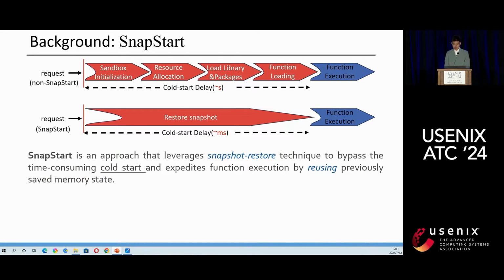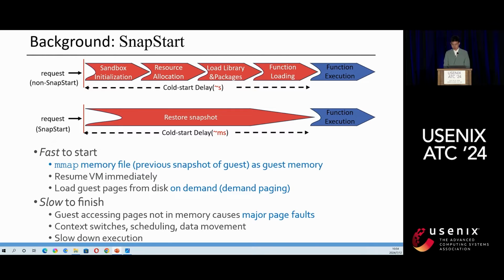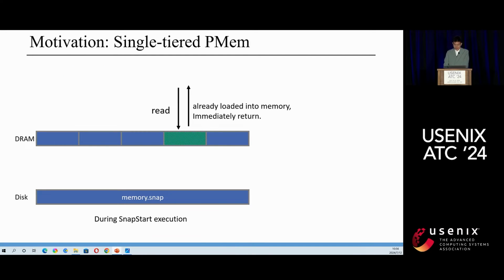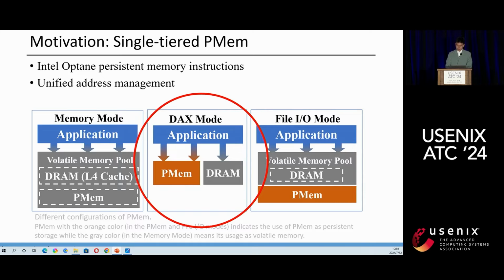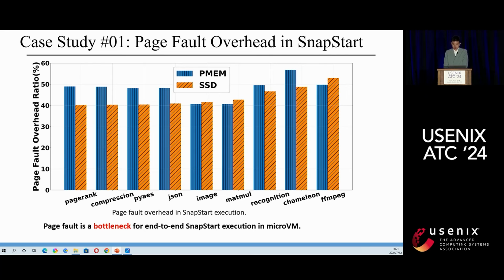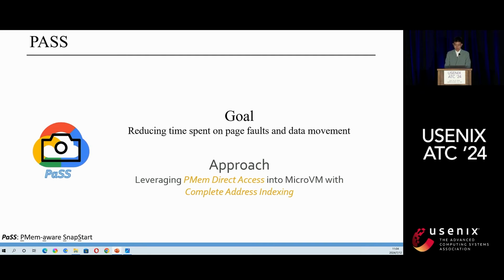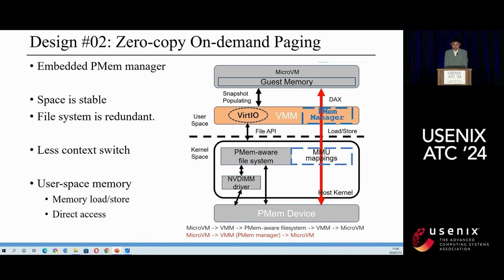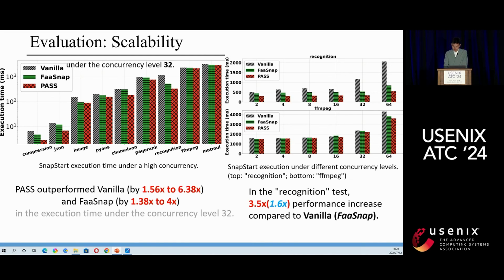USENIX ATC '24 - Expeditious High-Concurrency MicroVM SnapStart in Persistent Memory with an...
Expeditious High-Concurrency MicroVM SnapStart in Persistent Memory with an Augmented Hypervisor

Xingguo Pang, Yanze Zhang, and Liu Liu, University of Macau; Dazhao Cheng, WuHan University; Chengzhong Xu and Xiaobo Zhou, University of Macau

The industry has embraced snapshotting to tackle the cold starts and efficiently manage numerous short-lived functions for microservice-native architectures, serverless computing, and machine learning inference. A cutting-edge research approach FaaSnap, while innovative in reducing page faults during on-demand paging through prefetching the profiled working set pages into DRAM, incurs high caching overheads and I/O demands, potentially degrading system efficiency and limiting concurrent MicroVM executions.

This paper introduces PASS, a system leveraging byte-addressable persistent memory (PMEM) for cost-effective and highly concurrent MicroVM SnapStart execution. PASS, functioning as a PMEM-aware augmented hypervisor in the user space, revolutionizes MicroVM memory restoration. It constructs complete address indexing of the guest memory mapped to single-tier PMEM space, enabling zero-copy on-demand paging by exploiting PMEM's direct access feature. This approach bypasses the cache layer and maintains guest OS transparency, avoiding invasive modifications. Experimental results, derived from real-world applications, reveal that PASS substantially decreases SnapStart execution time, achieving up to 72% reduction compared to the Firecracker hypervisor on the PMEM filesystem, and 47% reduction compared to FaaSnap. Moreover, PASS achieves double the maximum concurrency compared to both Firecracker and FaaSnap. It improves the cost-effectiveness by 2.2x and 1.6x over the Firecracker and FaaSnap, respectively.